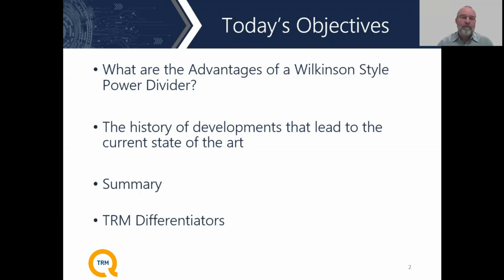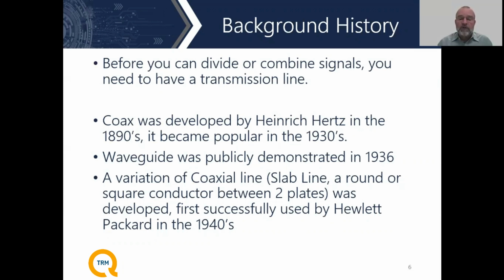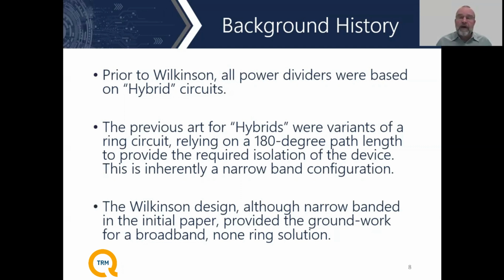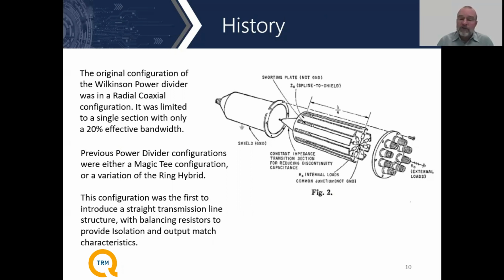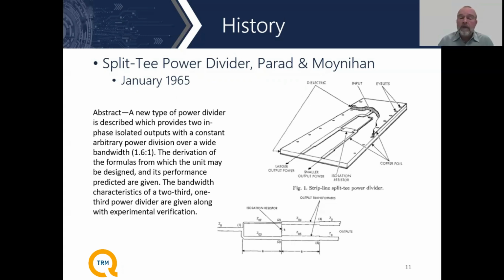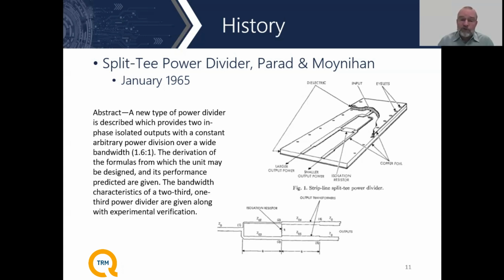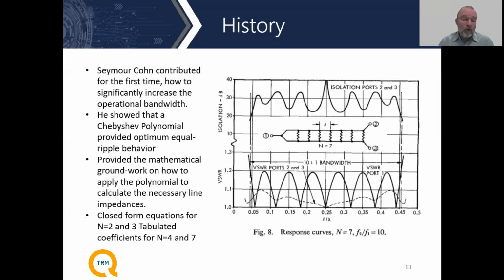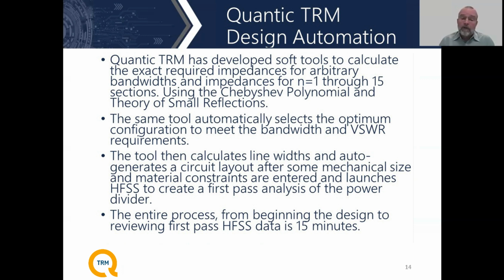Quantic TRM Tech Talk: History Of The Wilkinson Power Divider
Watch this recording of our recent webinar to gain valuable insights into the development and significant impact of the Wilkinson Power Divider, including its history, evolution, and advantages. Content is presented by Quantic TRM's Chief Technology Officer Shaun Moore.